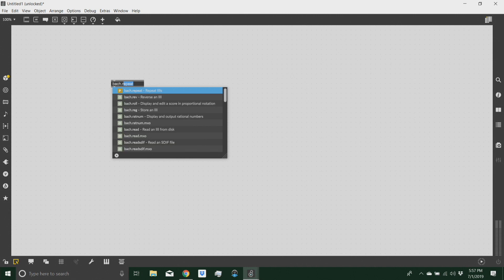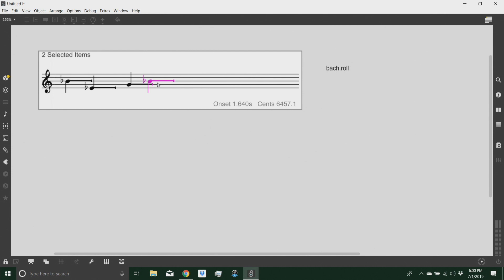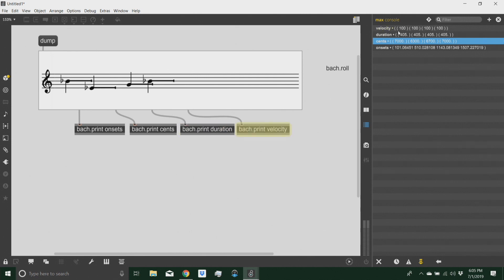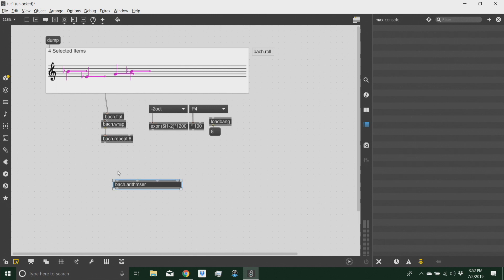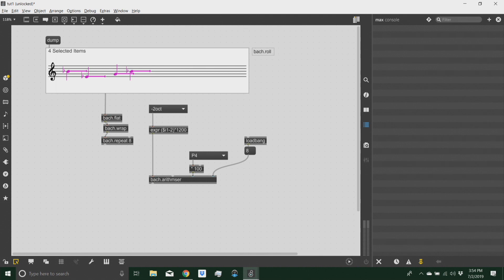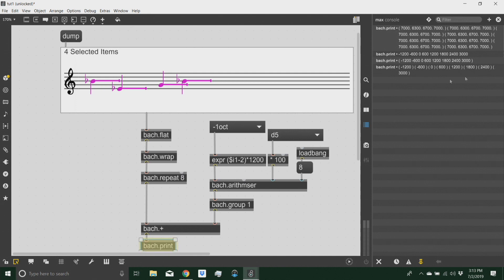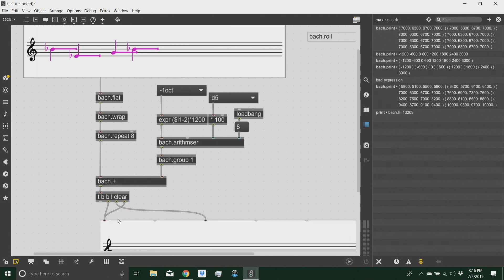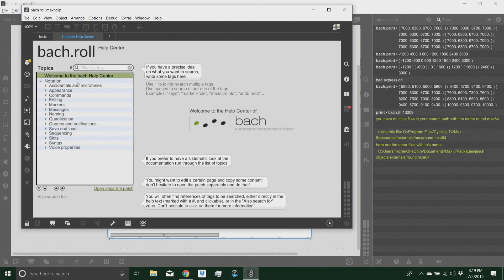CwB&C#3 - Transpositions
In this video  I take a look at the bach.roll object and create some simple transposition algorithms.